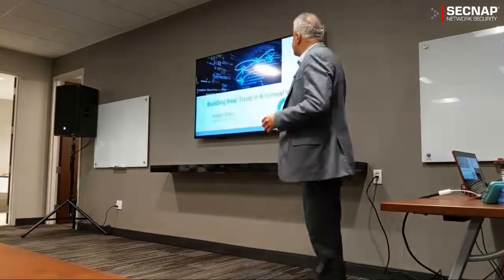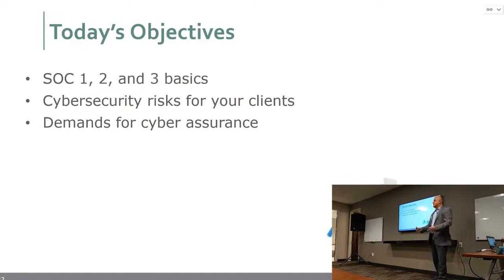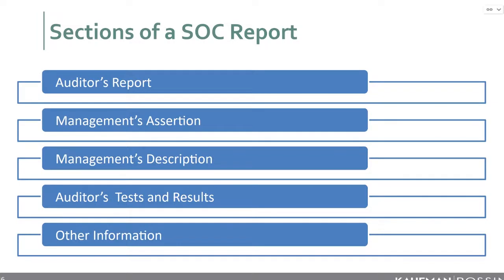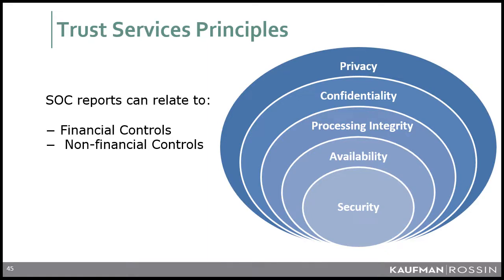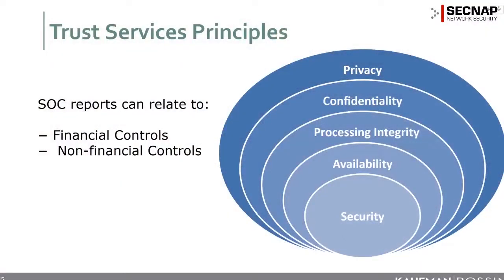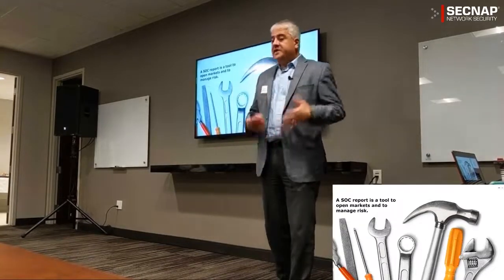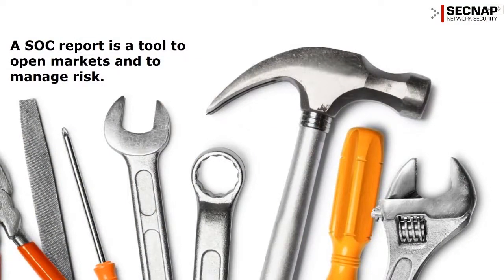Demystifying SOC 1,2,3 and SSAE SECNAP's Compliance Champs Series